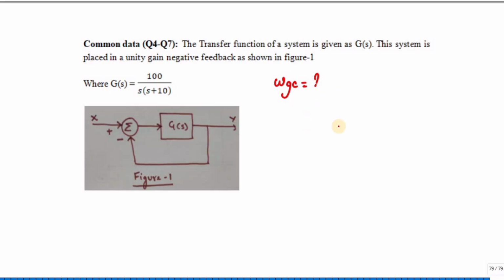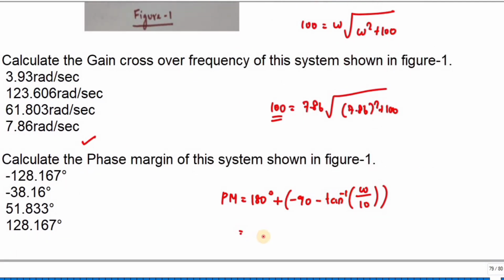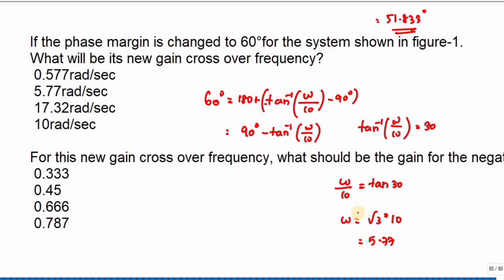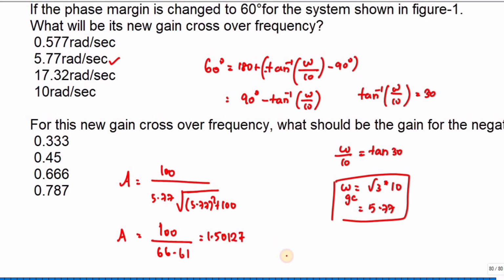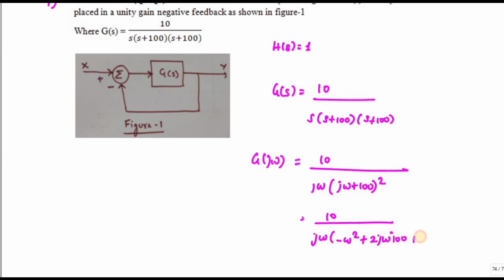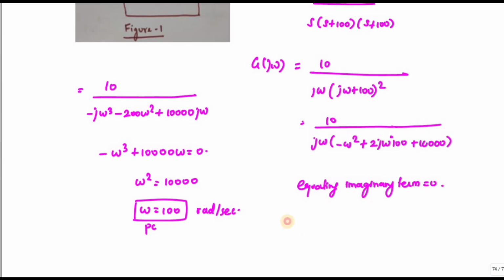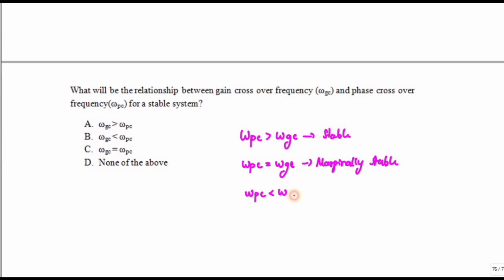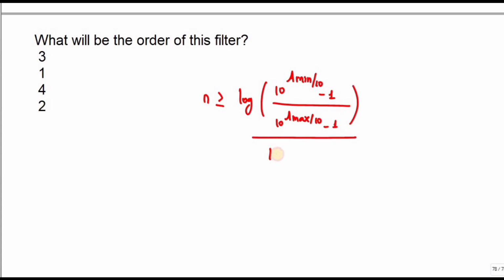Phase cross over frequency and gain margin